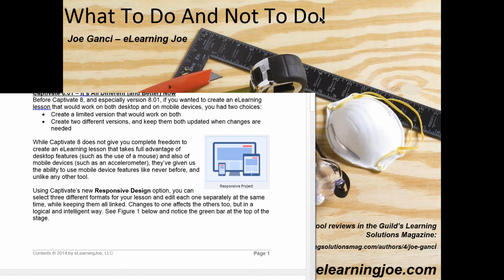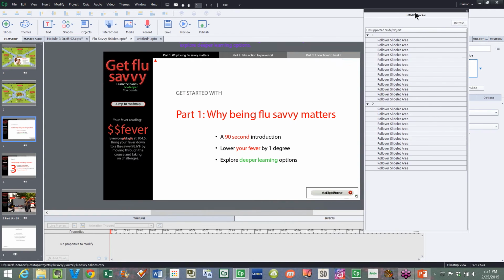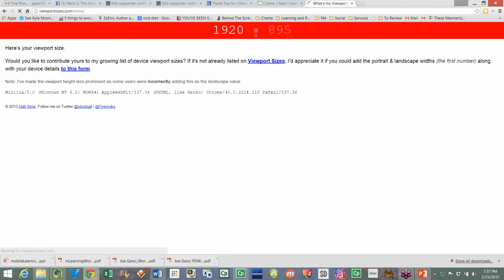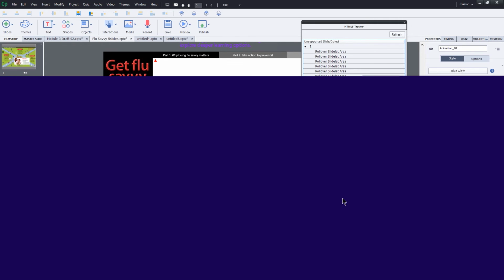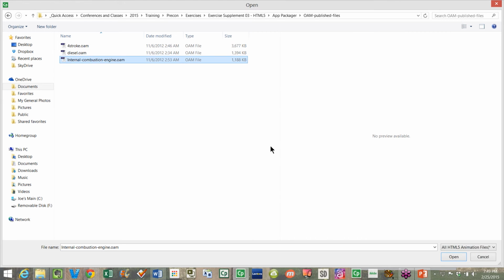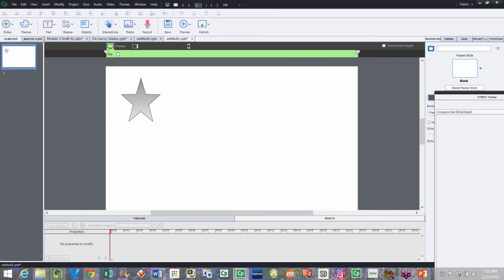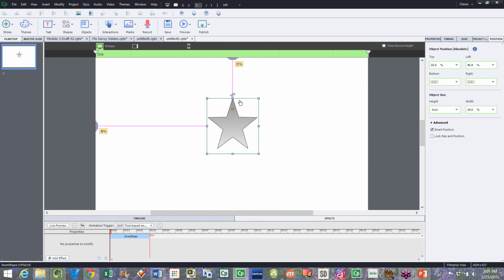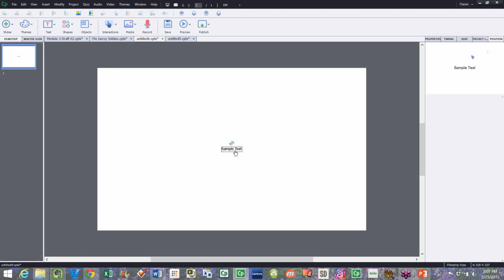What to Do and Not to Do in Designing Mobile Learning with Adobe Captivate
This video is a recording from the February 2015 online meeting for the Adobe eLearning User Group: DC, Maryland, and Virginia.

More and more people are using mobile devices to access content. You know this and realize that the mobile world is different than the desktop world.  You're ready to take the plunge into designing and developing true mobile learning, but where do you start?

During this session, Joe Ganci explains the pros and cons of including certain instructional design features; and how to design and develop alternatives for those elements that will not work on mobile devices.

In addition, Joe discussed advantageous features to consider when implementing mobile learning.

In this recording, you will learn how to:

• Apply the correct features to a mobile learning design that will also work for desktop.

• Avoid features that will cause you problems in your design.